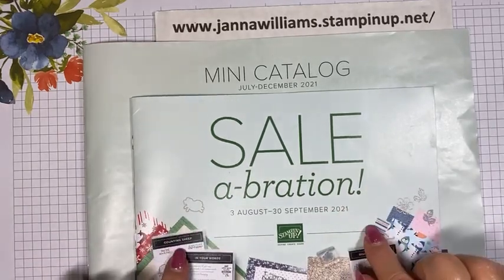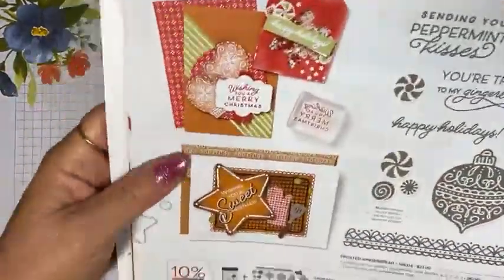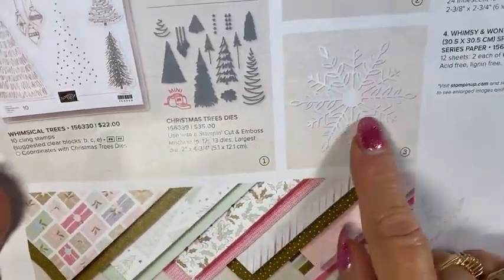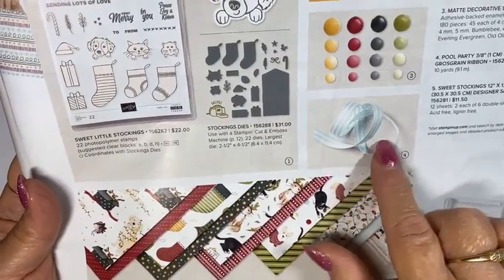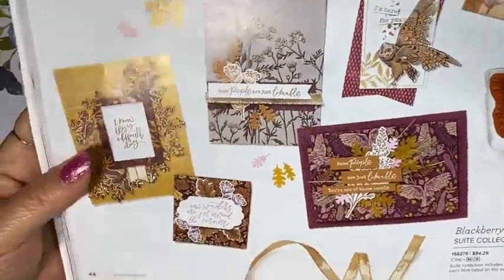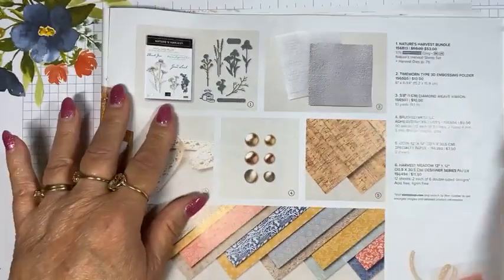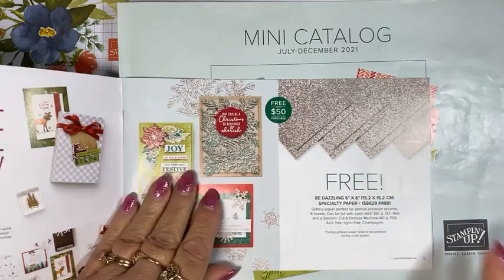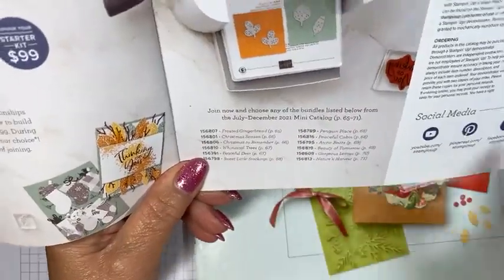New Mini Catalog and Sale-A-Bration Brochure Walk-Thru!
Finally!!  We can look at the inside!!  So many awesome things :)
August Host Code - AQACFMMH